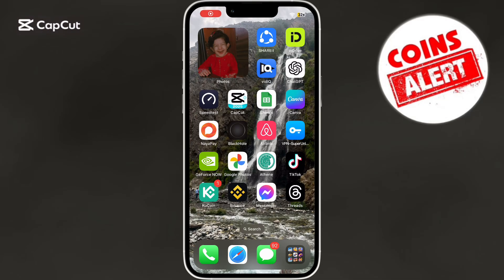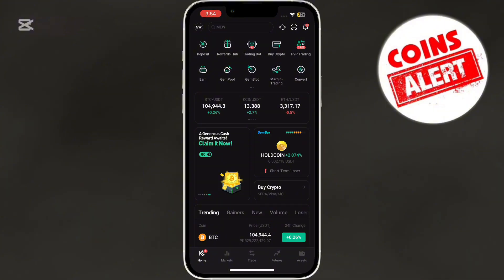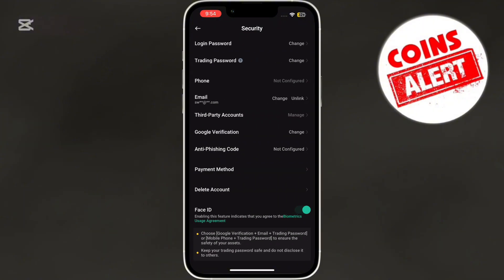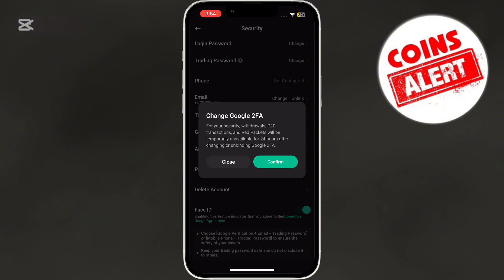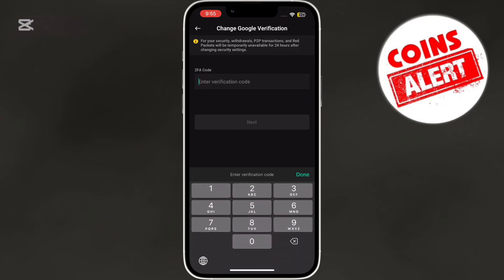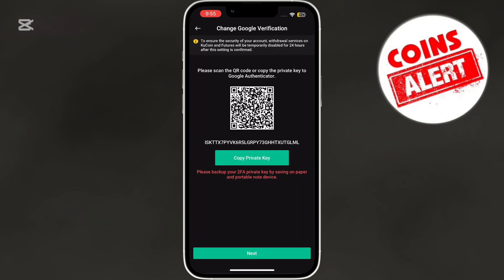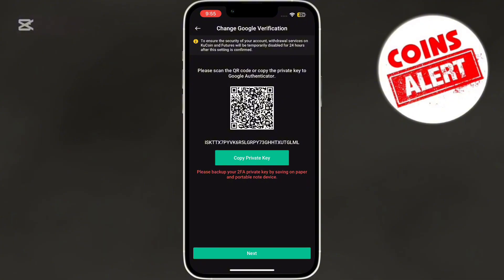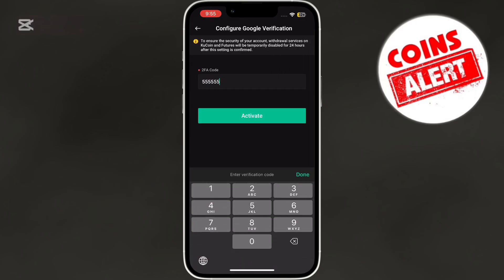HOW TO GET KUCOIN 2FA CODE _ Full Guide